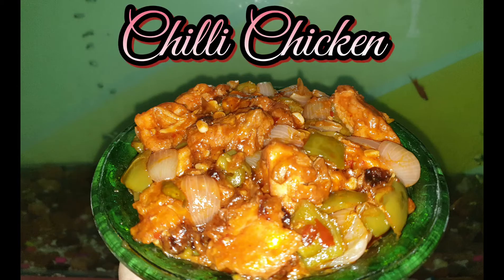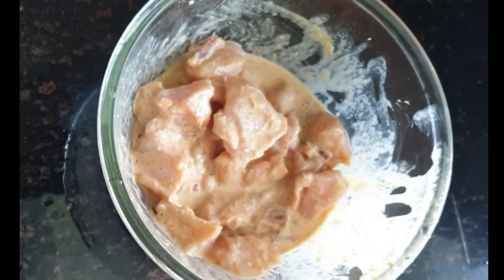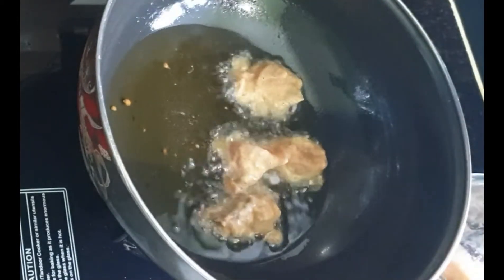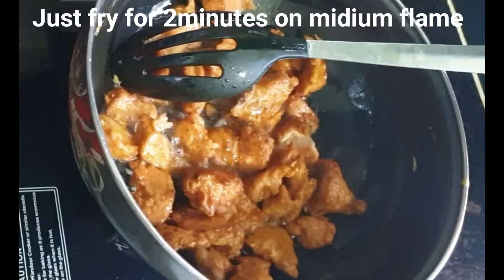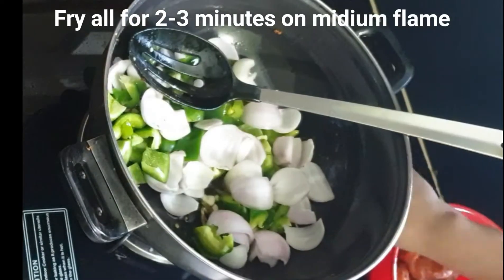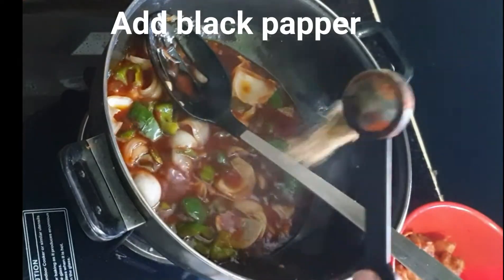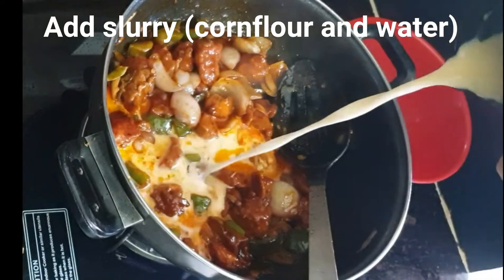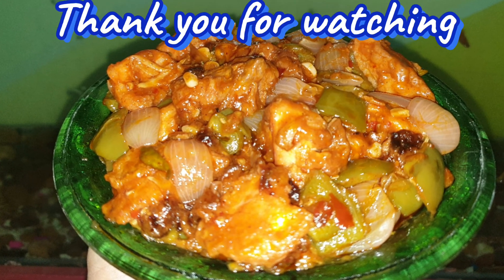Chilli Chicken | Chilli Chicken Dry |Restaurant Style Chilli Chicken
Ingredients (for 3-4 serving)

Chicken washed 300 -400 grams

For marination:
Ginger paste 1 tablespoon
Garlic paste 1 tablespoon
Cornflour 4-5 tablespoon
Egg 1
White or black papper 1 tablespoon
Pinch of salt
Red chilli powder 1/2 tablespoon

For frying marinated chicken :
Oil 250ml

For gravy:
Oil 100ml
Ginger finely chopped 1-2 inch
Garlic finely chopped 2 full
Green chilli chopped 10-15
Capsicum chopped 1big size
Onion petals 2 medium size
Black papper 1teaspoon
Redchilli powder 1teaspoon
Salt for taste (1teaspoon)
Red chilli sauce/Green chilli sauce 4-5 tablespoon
Tomato sauce 2spoon
Soya sauce 1 tablespoon
White vinegar 1/2 tablespoon
Ginger paste 1/2 tablespoon
Garlic paste 1/2 tablespoon

For slurry:
Cornflour 3-4 tablespoon
Water 8-9 tablespoon